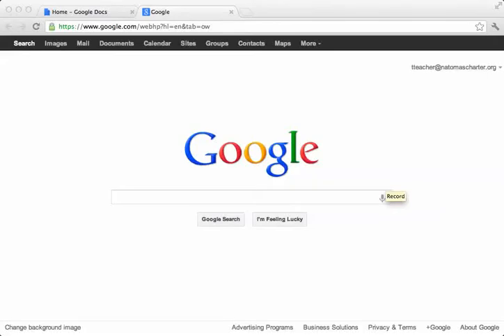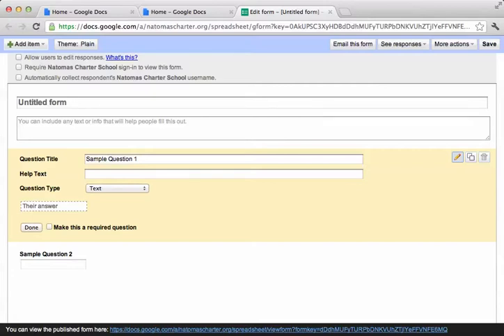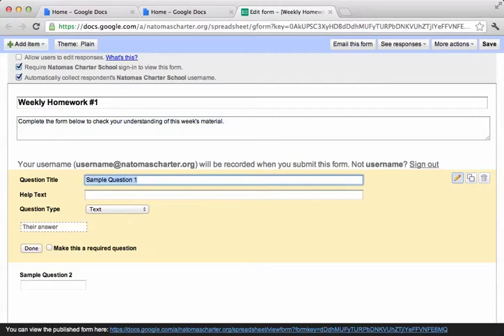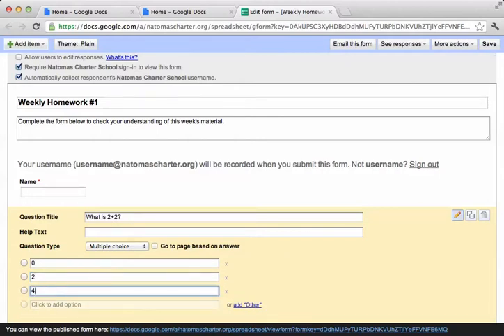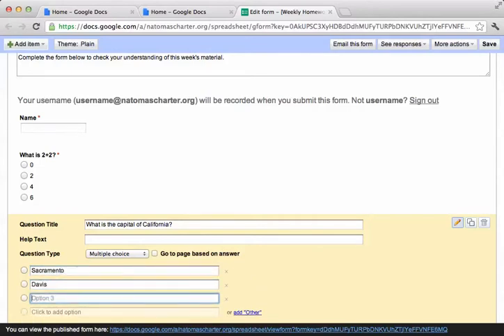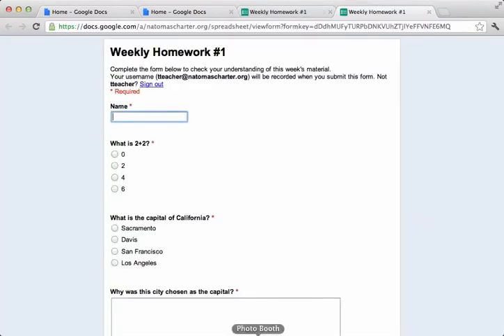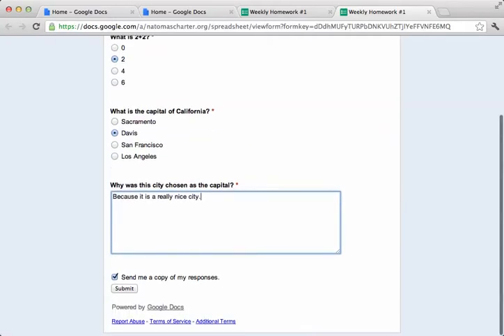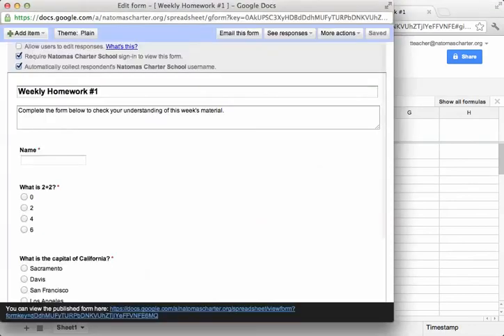Creating Google Forms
A quick tutorial for creating Google Forms